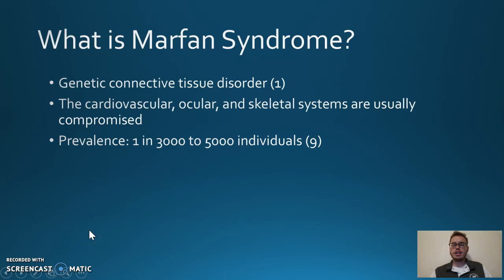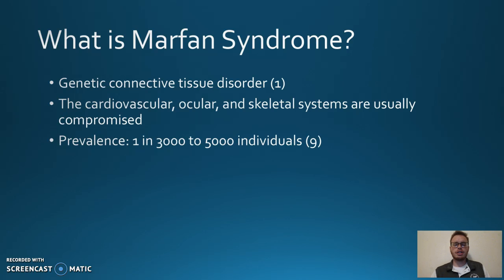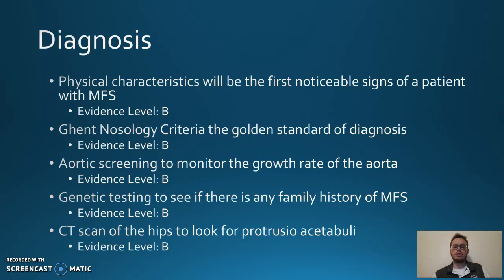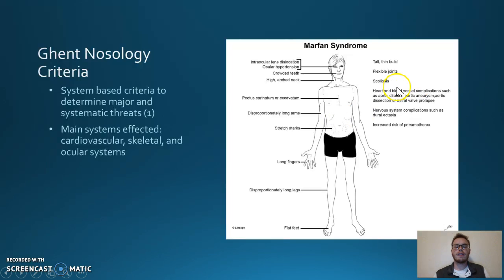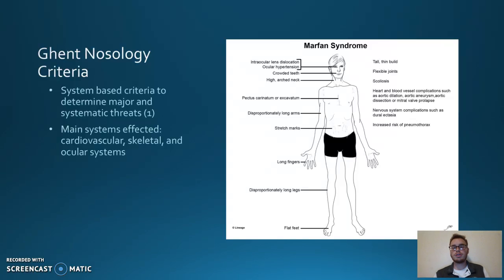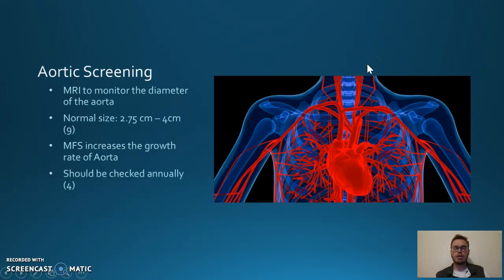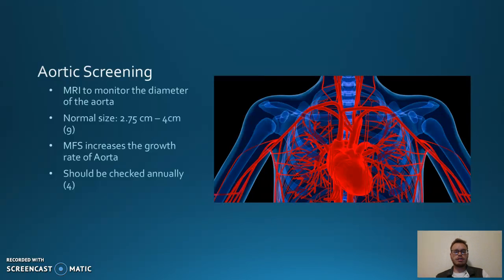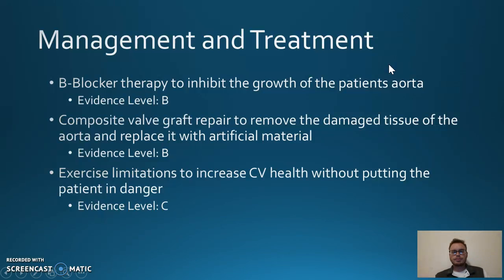Management of Marfan Syndrome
Best Practe Recommendation for the diagnosis and management of patients with Marfan Syndrome